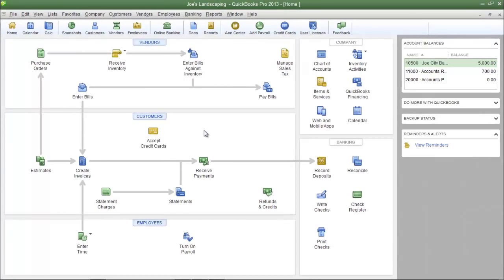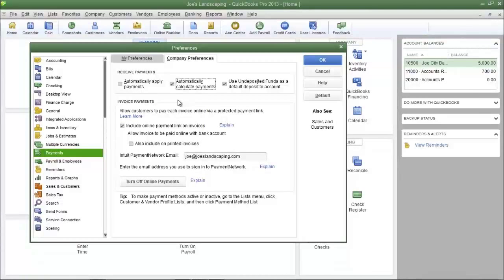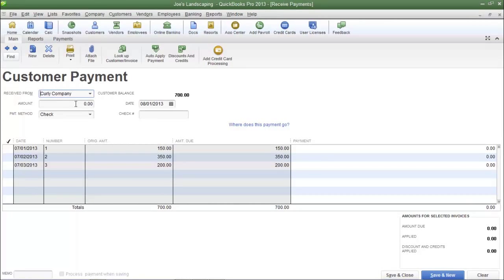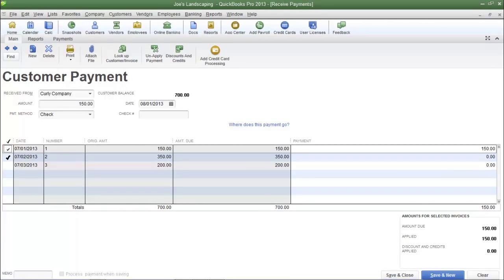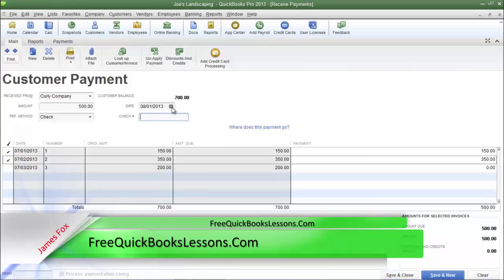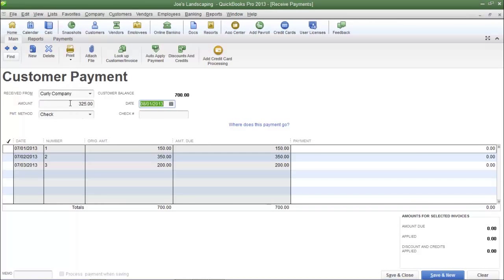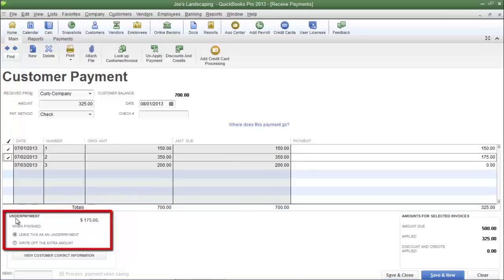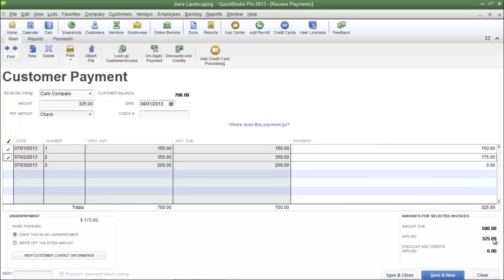Receive A Customer Payment And Apply To Invoice - QuickBooks 2013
When your company has received a payment from one of its customers, it must be applied properly in QuickBooks. You must make sure that the payment is being applied to the correct customer and to the correct invoice. To properly apply customer payments, perform the steps in the video below.